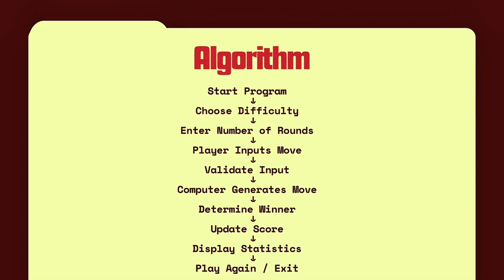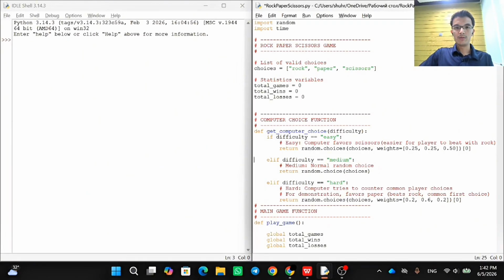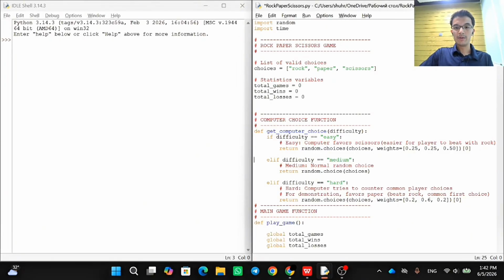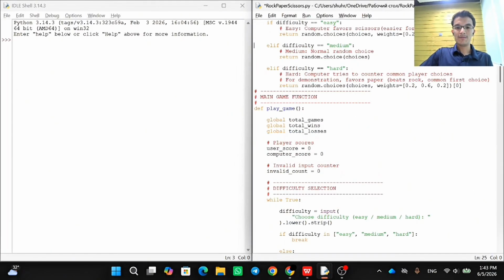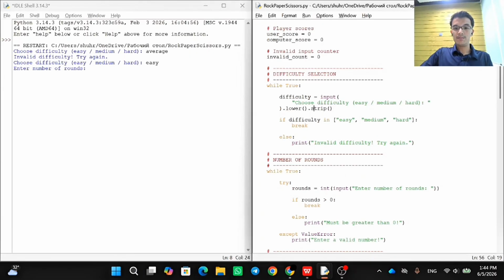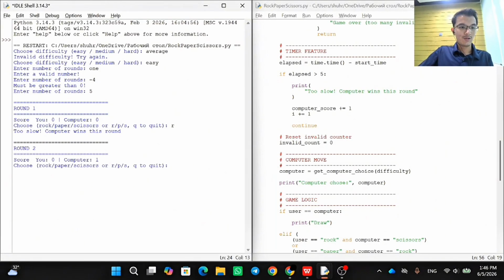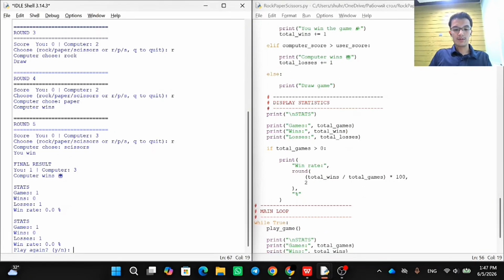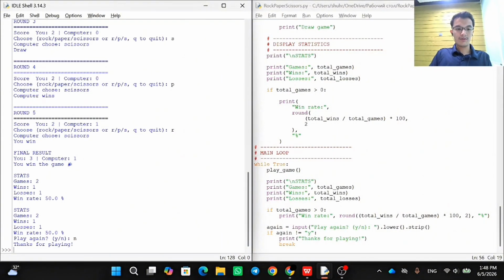MKG3033 SCIENTIFIC COMPUTING ( GROUP ASSIGNMENT ) : ROCK, PAPER AND SCISSORS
Group Members :

Muhammadov Shuhratbek Nodirbek Ugli
( S77044 )

Wan Nurlyana Ezlyn Binti Wan Abdul Razak
( S74234 )

Nurul Badriah Binti Kamarul Baharim
( S76281 )

Nurul Farah Ainaa Binti Marzuki
( S76283 )

Muhamad Zulhairie Bin Badovaihido
( S74468 )